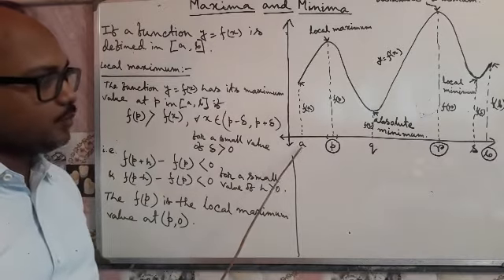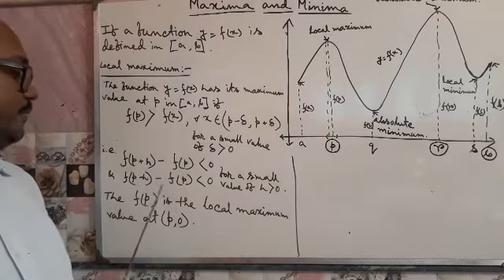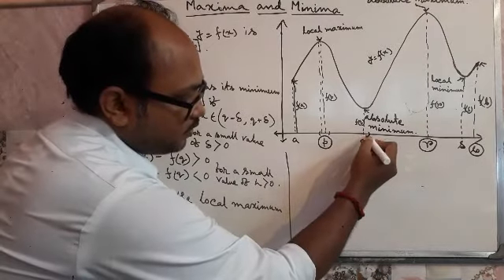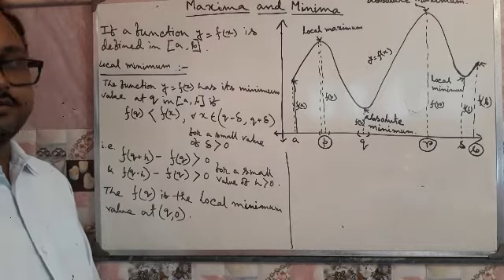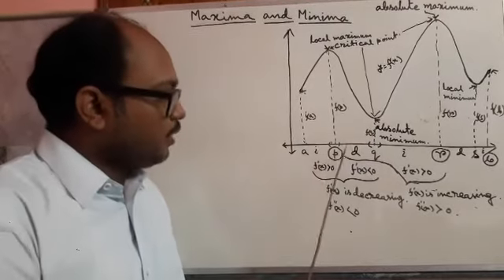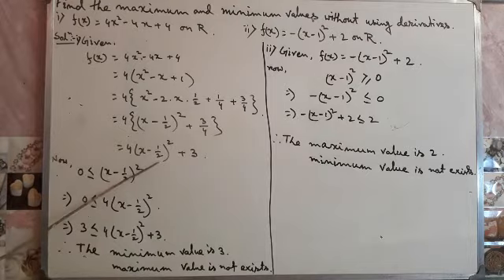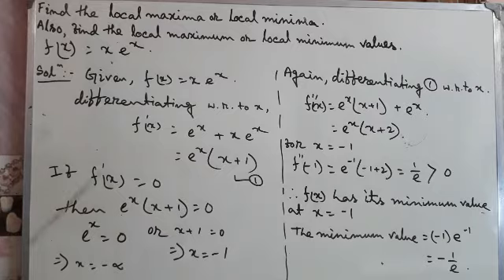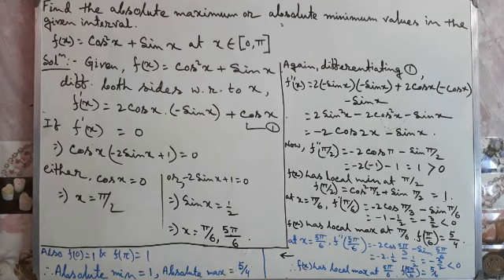Maxima and minima for 12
Explanation using graphs, finding max & min value without derivative, 1st order derivative test, absolute values.